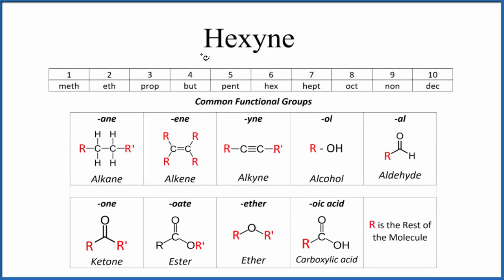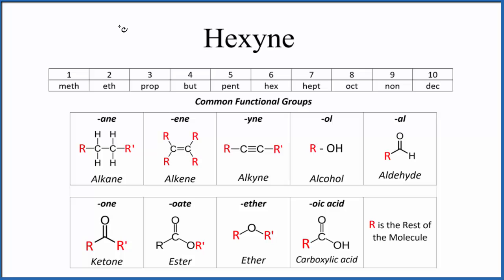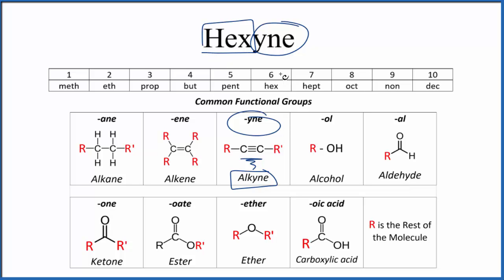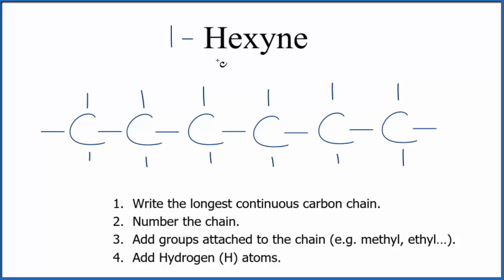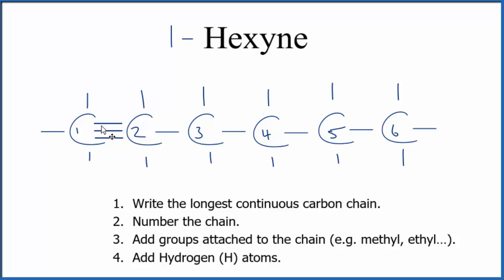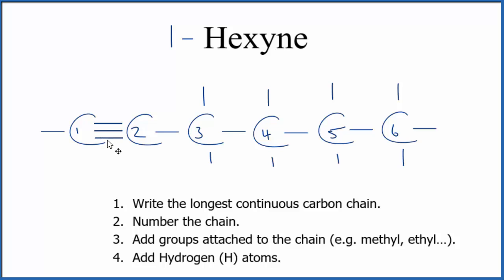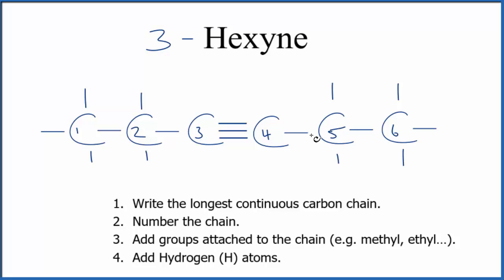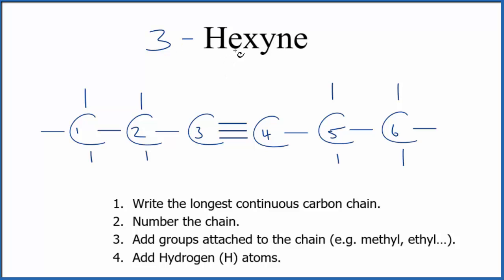Structural Formula for 1-Hexyne, 2-Hexyne, and 3-Hexyne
To write the structure for the organic molecule Hexyne (also called Hex-1-yne or n-Butylacetylene) we’ll start by writing Hexane.  Hexane is an alkane with six carbon atoms connected with single bonds.  Next, we’ll number the Carbon atoms one through six.

Since we have Hexyne we have and alkyne (ends in -yne).  We'll put a triple bond between the first and second Carbon atoms.  Because each Carbon atom can only have four bonds, we'll remove H atoms.  This gives us the correct structure for Hexyne.

You will sometimes see it written as C6H10.

We can also write the structure using straight lines without the element symbols, which is a sort of molecular structure shorthand  This is the skeletal formula for Hexyne.  Finally, we could represent the structure with molecular models to provide further information about the molecular geometry.